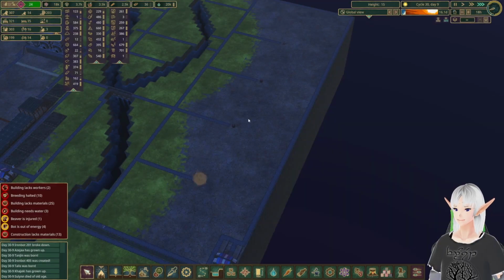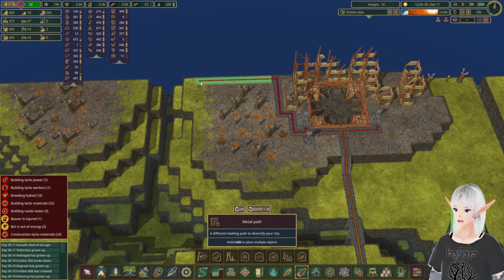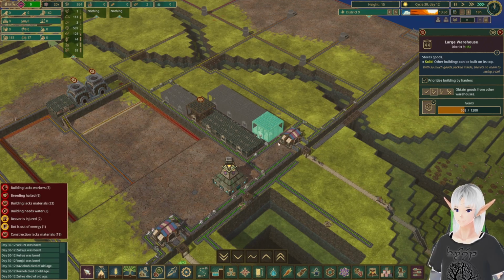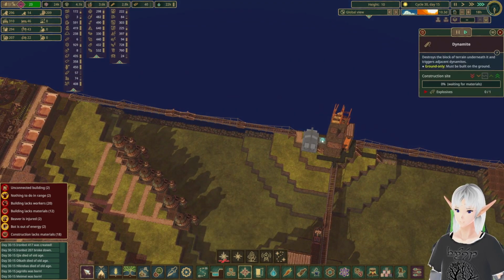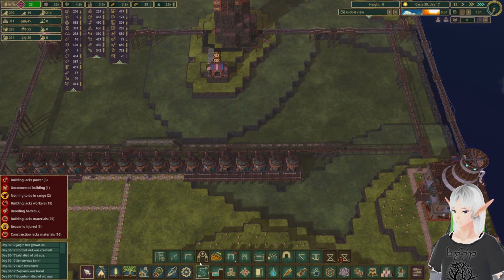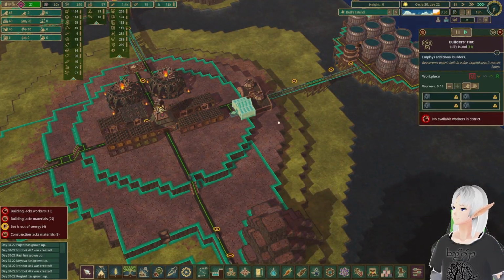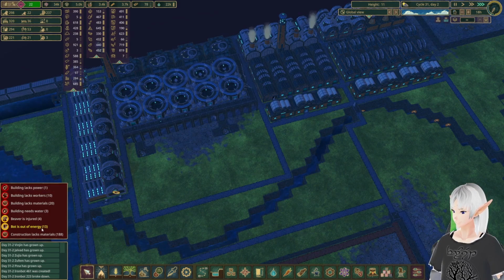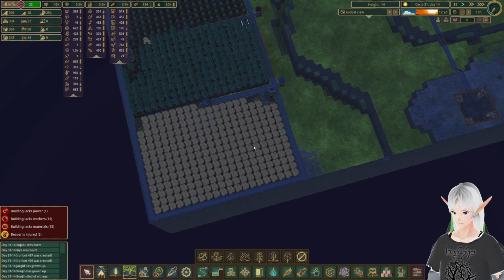Timberborn - Beaver Harbor - Mushrooms and Mangroves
When you get what you want and what you need.  Also Fungus.